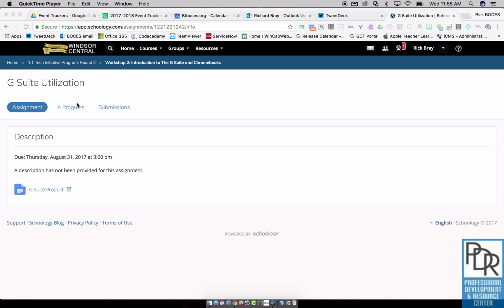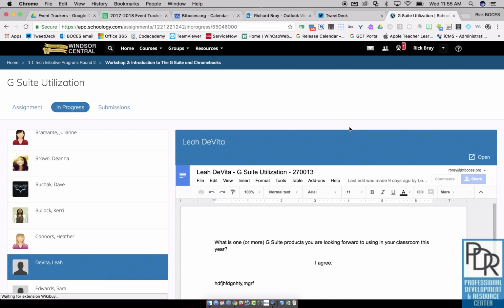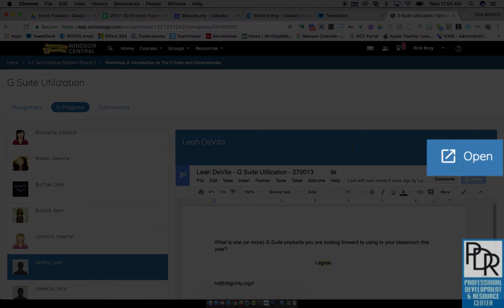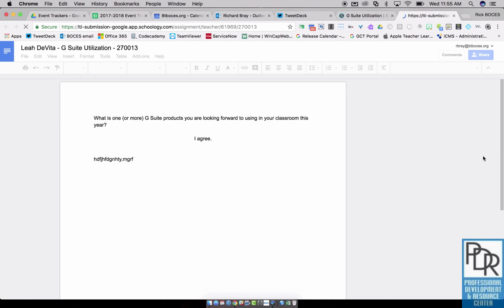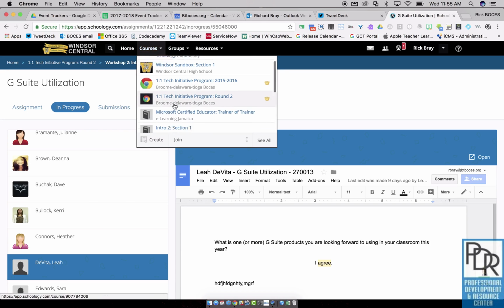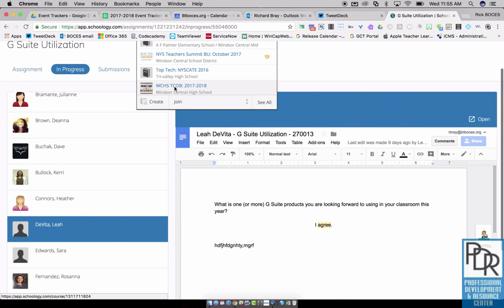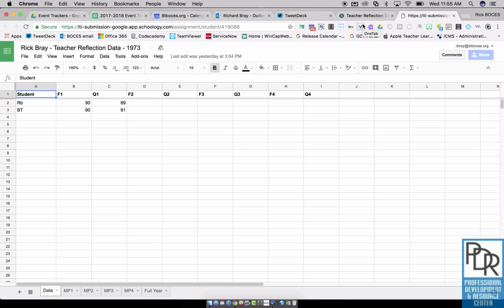Schoology Google Drive Assignments Full Screen View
This video shows how to "pop out" Google files in the Google Drive Assignments feature in Schoology